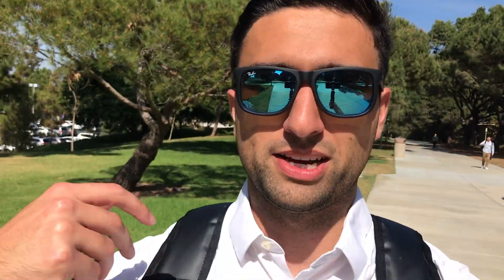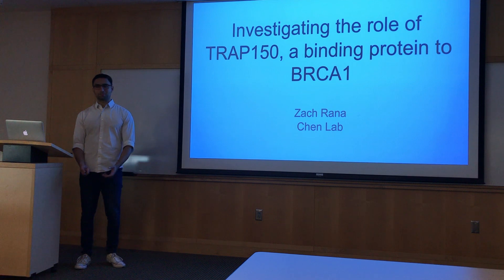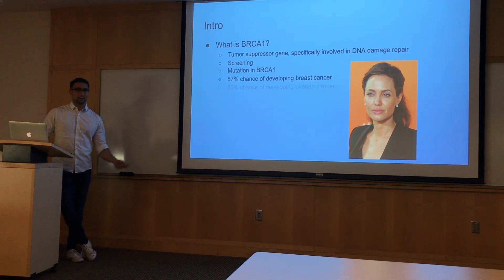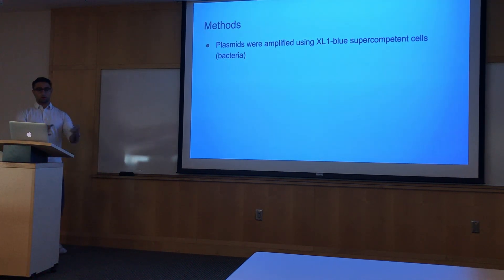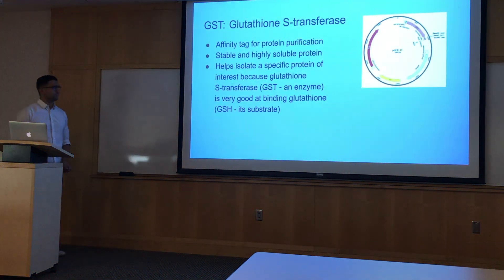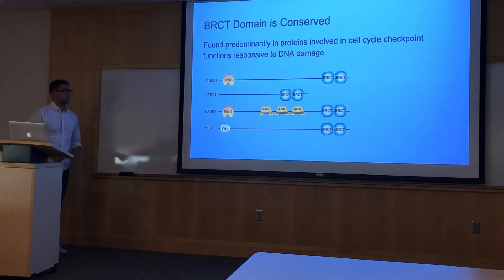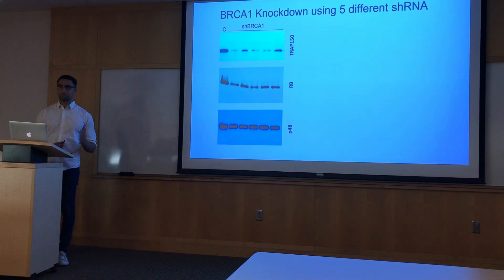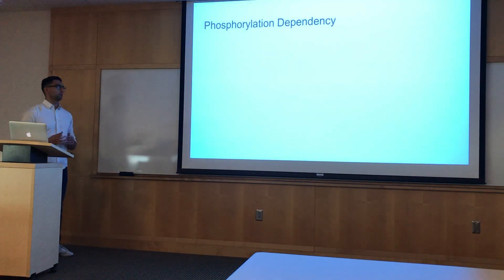My Thesis Presentation on Breast Cancer Research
I've been doing breast cancer research for the past year, and I gave my thesis presentation last week! It's very science/biochem heavy, but I hope you enjoy! PS we've made some pretty cool discoveries :)